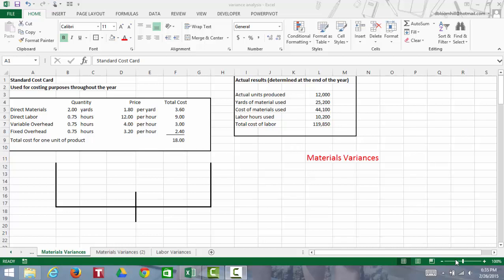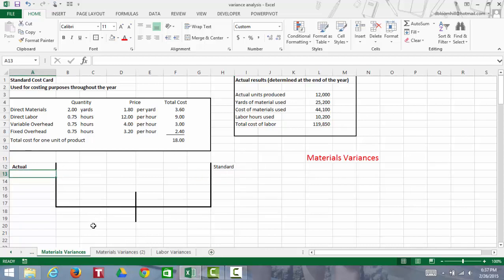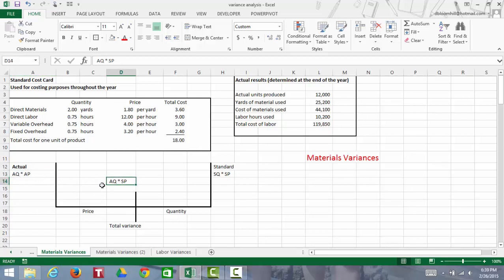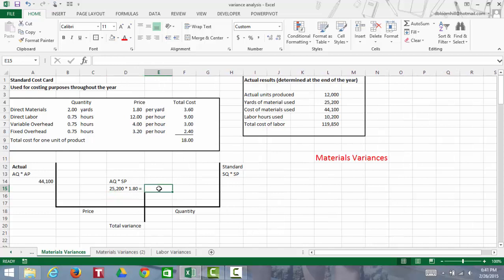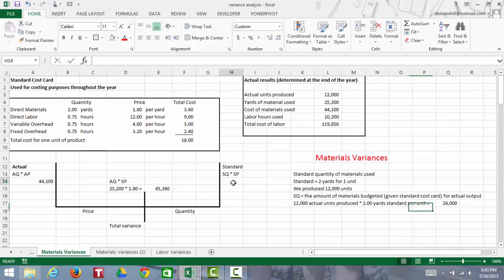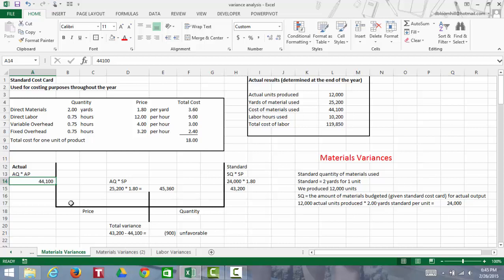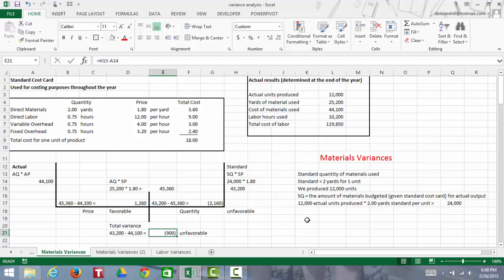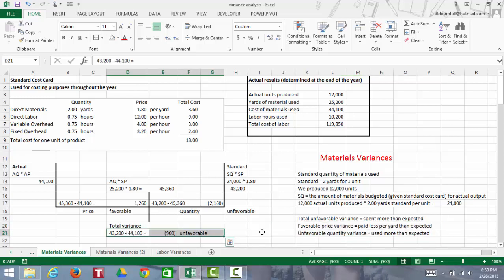Materials Variances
This video demonstrates how to calculate materials price and quantity variances assuming the same quantity purchased and used